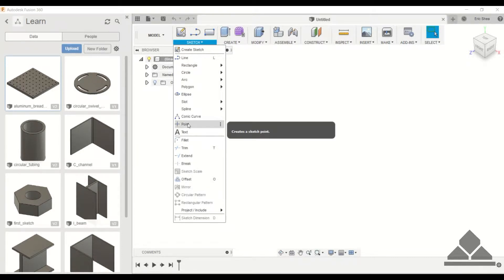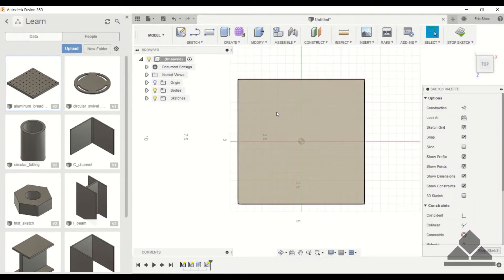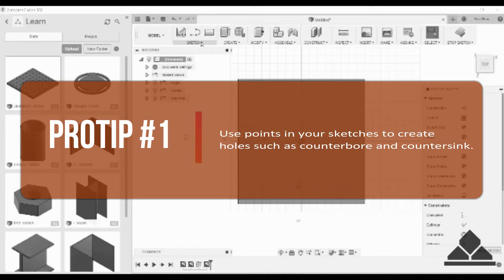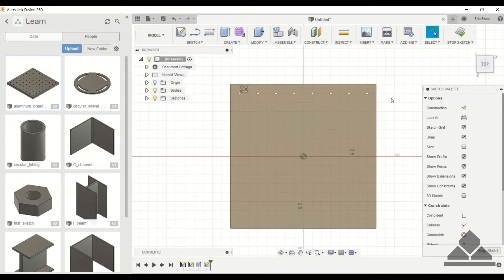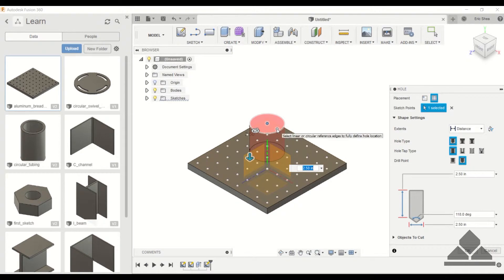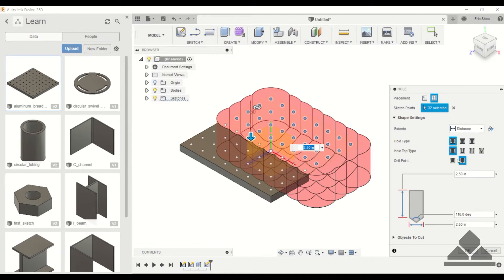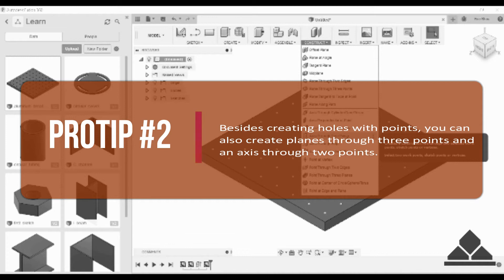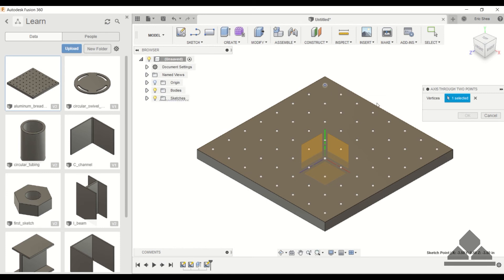Sketch Points | Fusion 360 Tutorial 8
We explain how to use Points within your sketch. They are useful to create holes such as counterbore or countersink, or creating a plane or axis in 3D space.